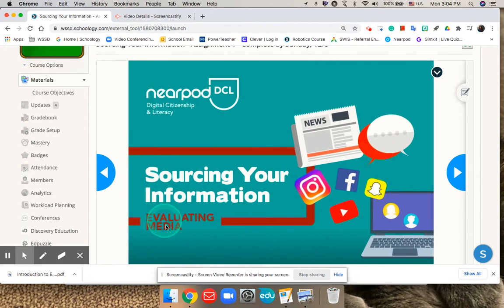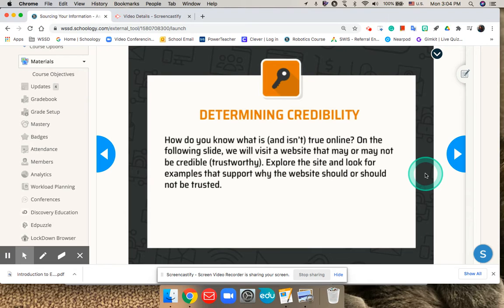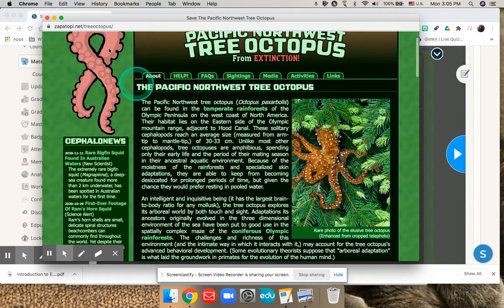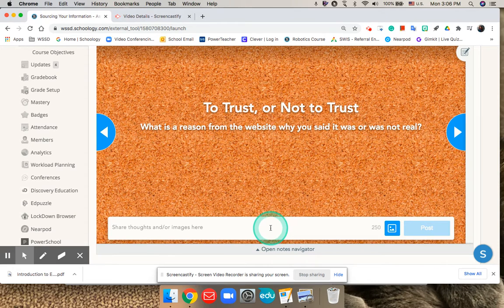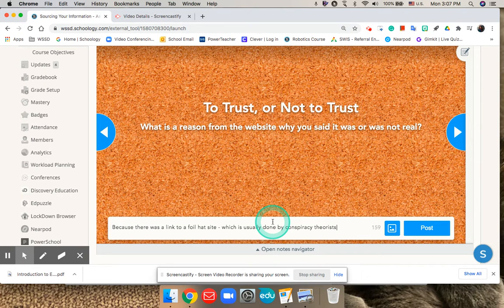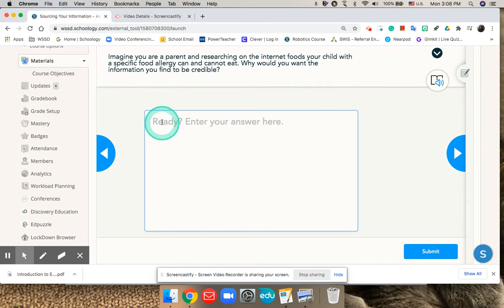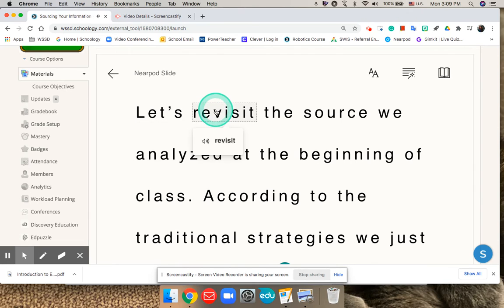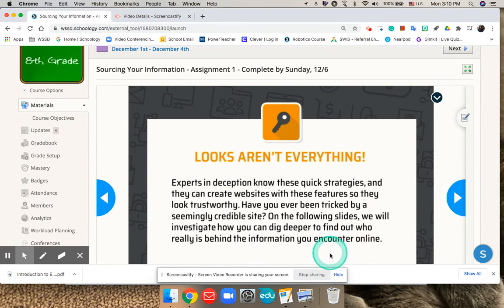How to Do A Nearpod